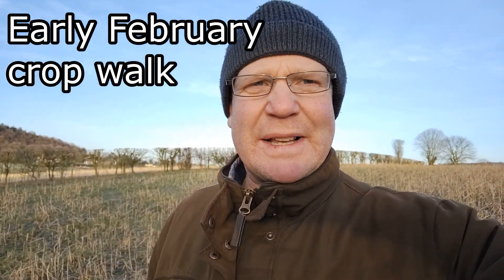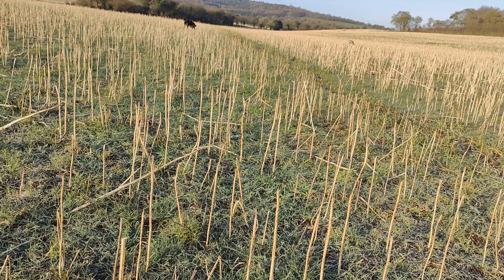Early February crop walk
We walk around some cover crop residues grazed and ungrazed and look at black grass control in winter wheat.